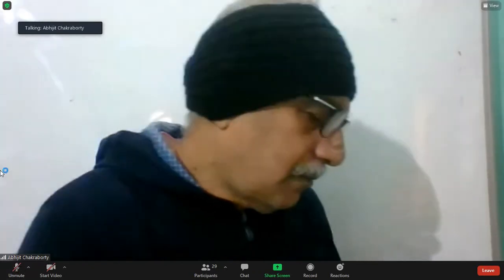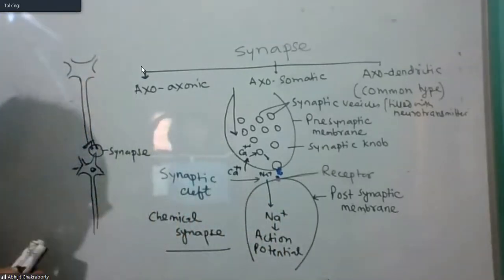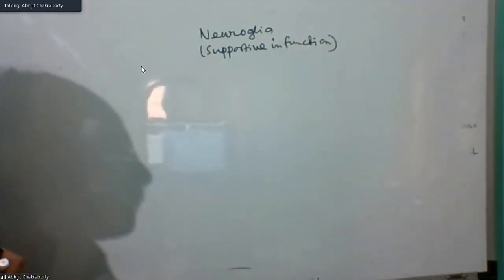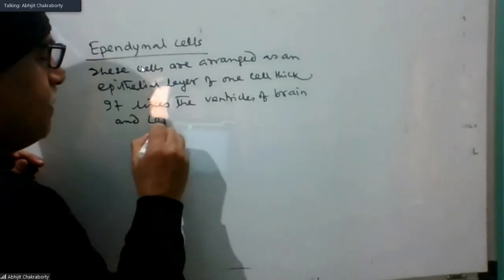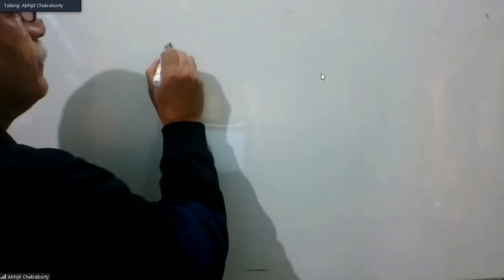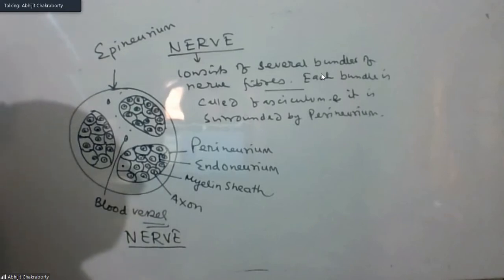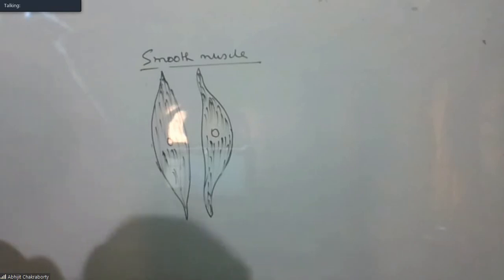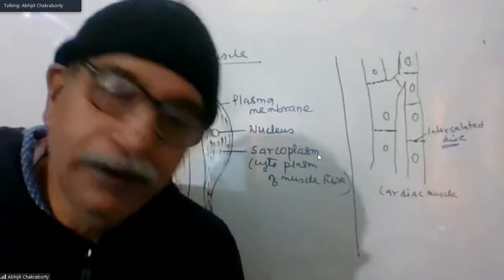BIOLOGY CLASSES CLASS 11 Rec 0056